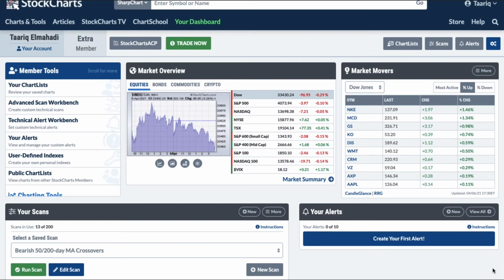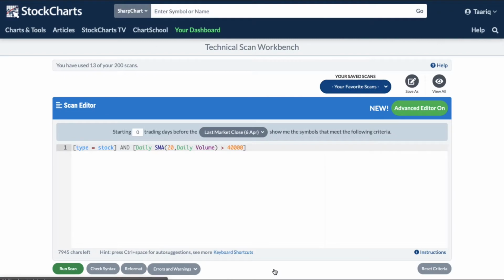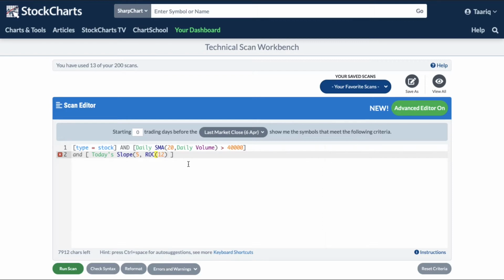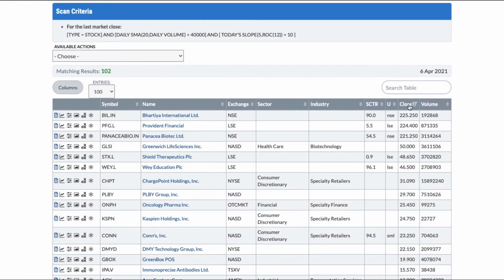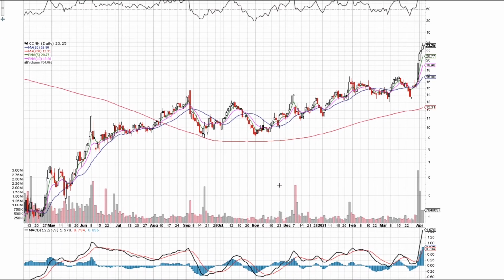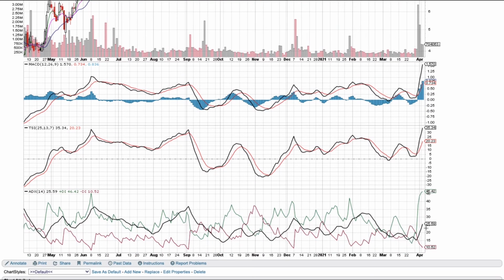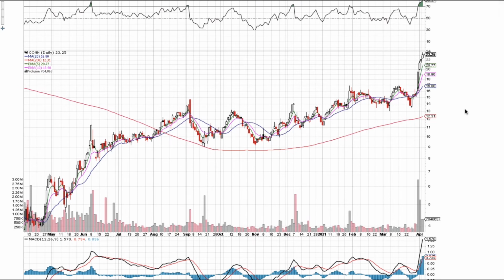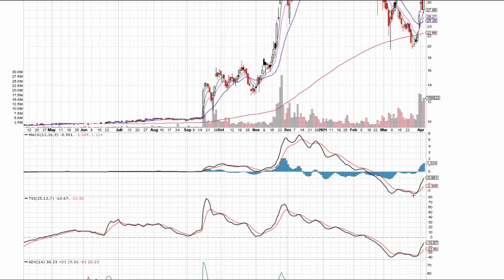Increasing Rate-of-Change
In this video, I show you how to use the Rate-of-Change (ROC) in StockCharts’ scanning tool to find solid momentum in your stocks.